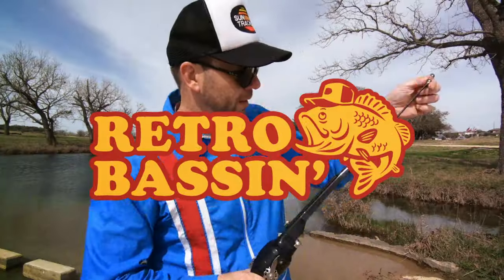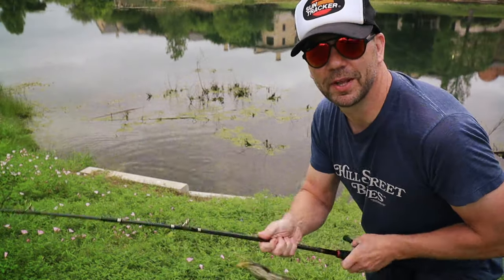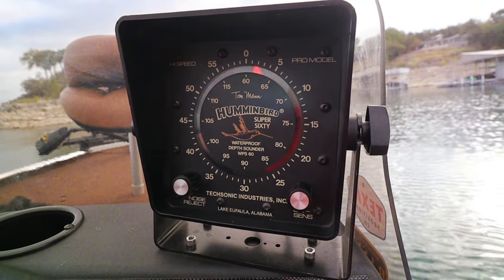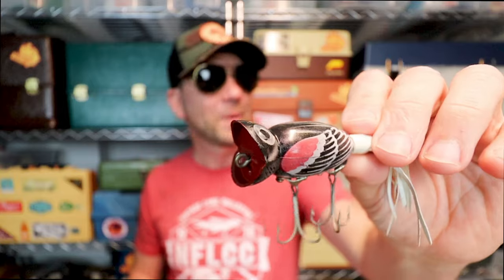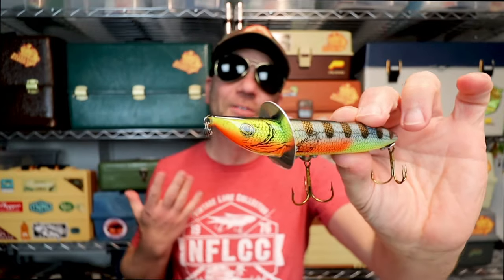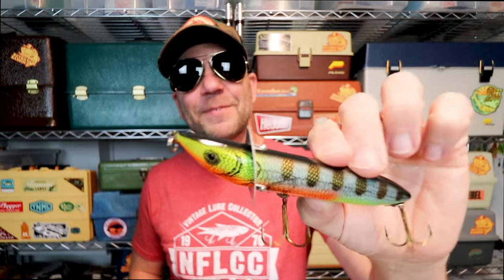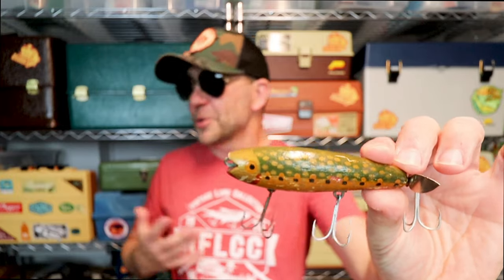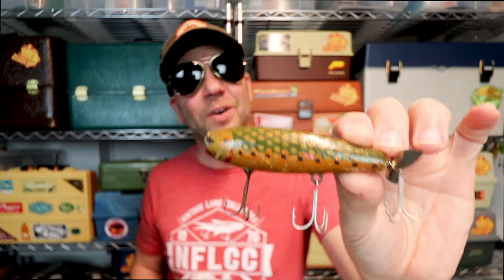Are these bass fishing lures RETRO? (debate!)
Today we ask the all-important question: What makes a bass fishing lure retro? According to Merriam-Webster, the meaning of RETRO is relating to, reviving, or being the styles and especially the fashions of the past: fashionably nostalgic or old-fashioned. Must retro lures old? Must retro lures discontinued? Must retro lures rare? Must retro lures be from the classic lure companies like Creek Chub, Shakespeare, South Bend, Paw Paw, and Heddon? Yes and no! Tune in to find out...